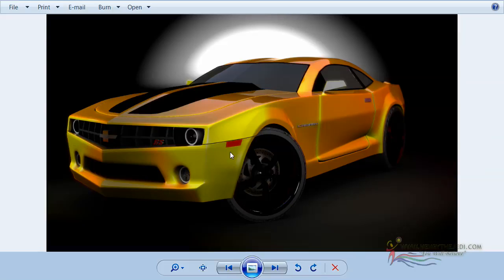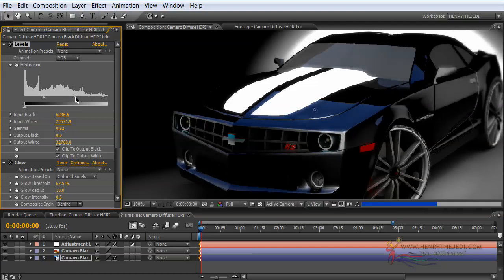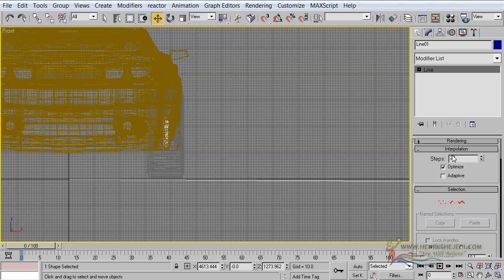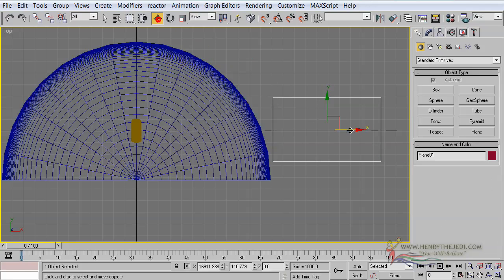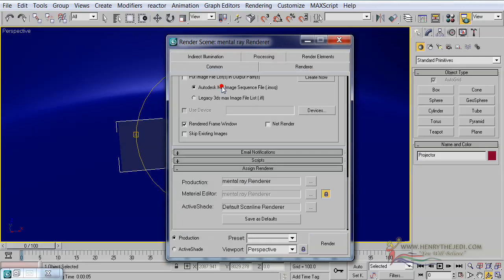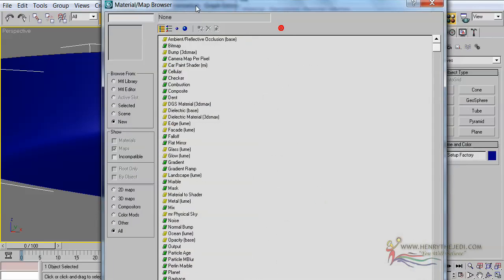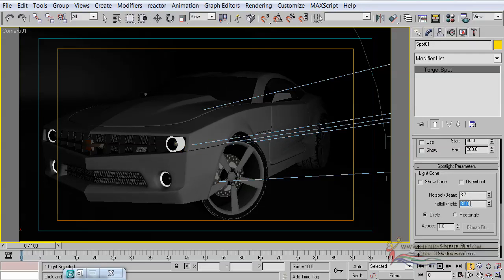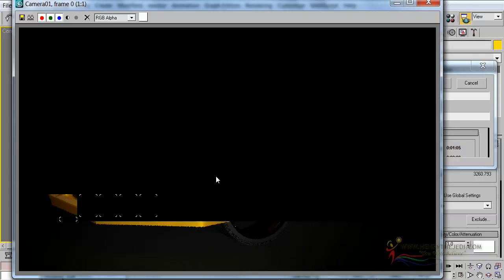Tutorial 28 - Camaro Car Studio Render Part 1